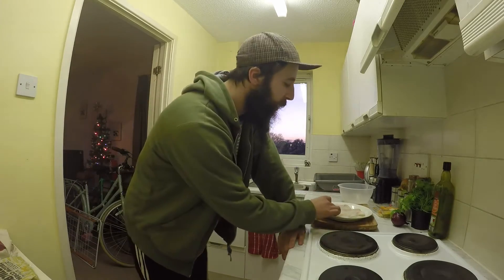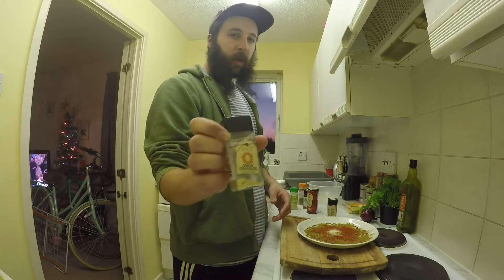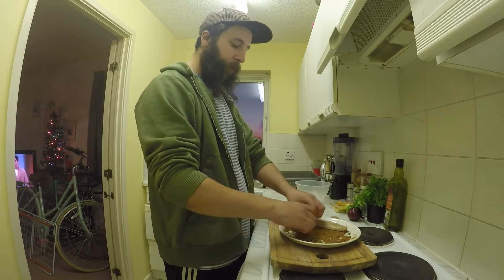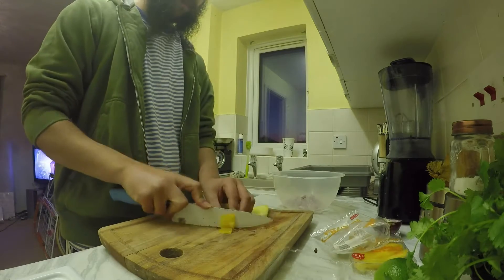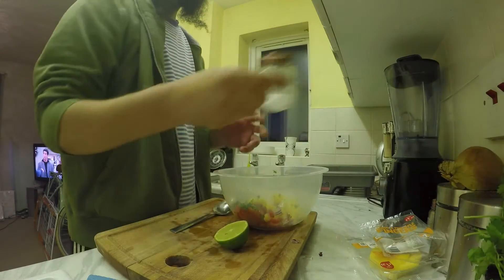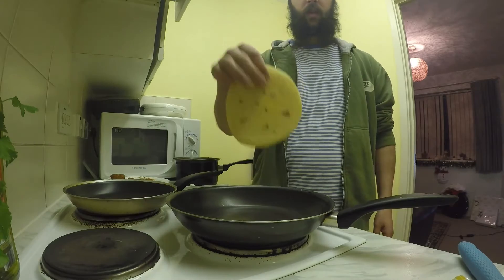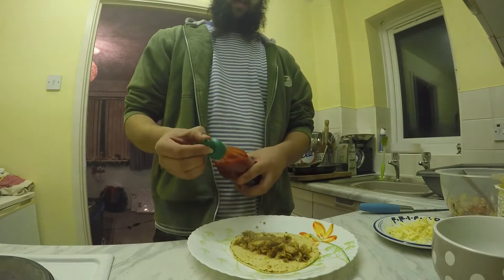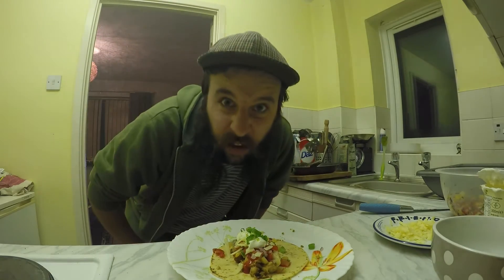WuFishin. Cooking fish tacos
A wee fish taco and salsa recipe.